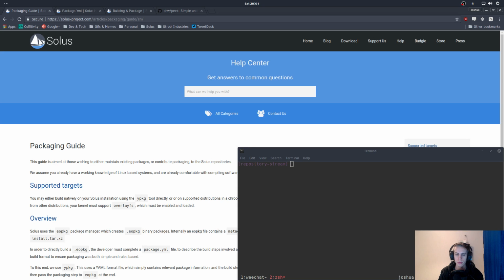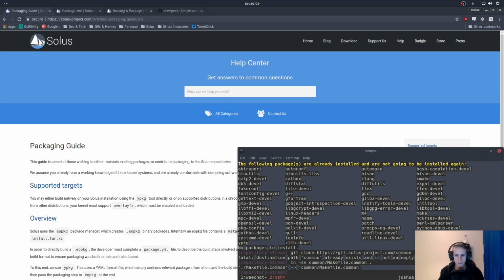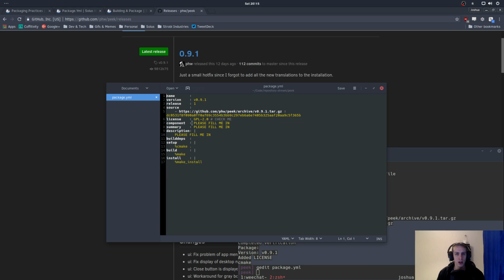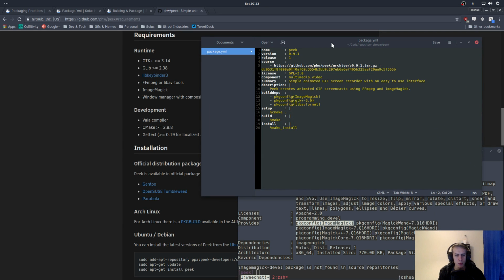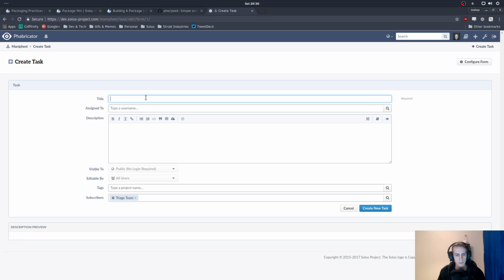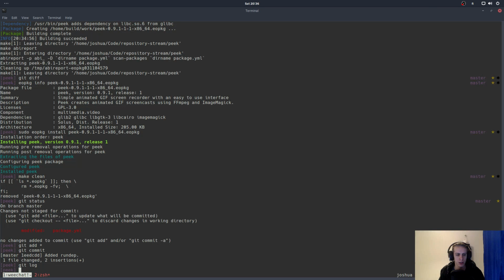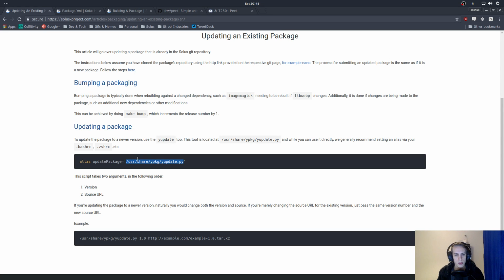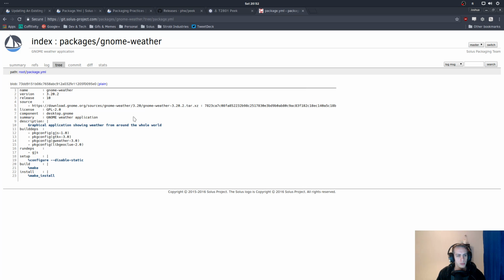Learn Solus Packaging - Session 2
Welcome to the second session on learning to package for the Solus operating system. This stream will walk you through setting up your system to do packaging, creating a package, updating an existing package, and more!

Livestream channel: Solus-Livestream on irc.freenode.net